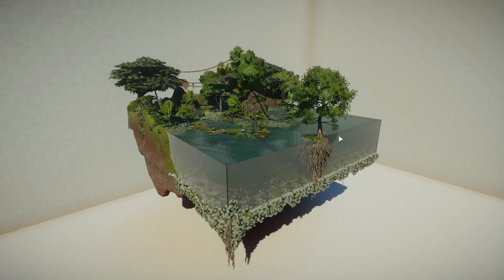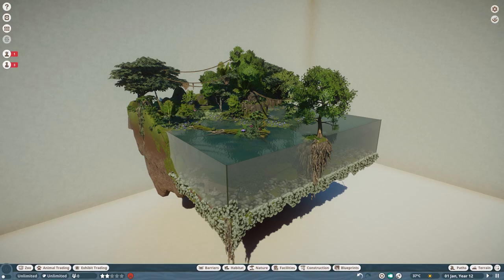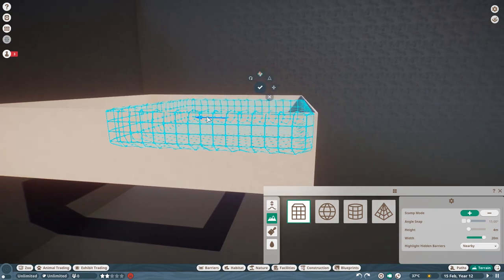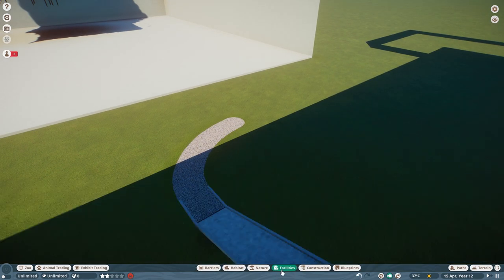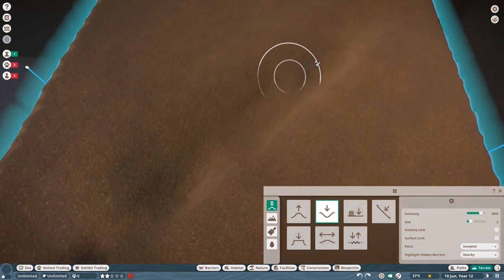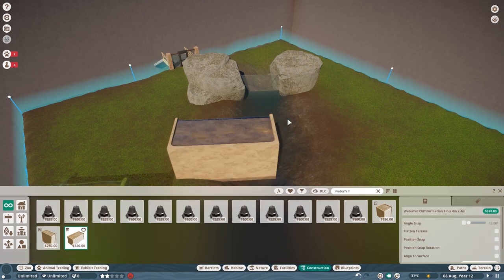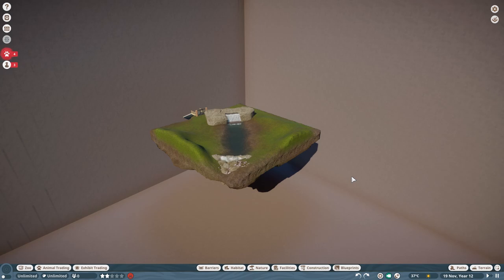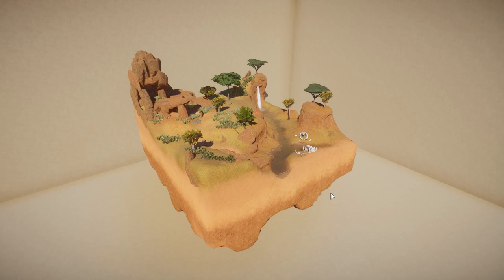How to build a Diorama - Planet Zoo Tutorial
Due to popular demand, here is the full tutorial how to build a Diorama in Planet Zoo! Follow these steps and join the Diorama Trend!

SOCIALS:
Guilded

Epedemic Music Sound.
Specs:
i9 10850k
RTX 2080Ti
64GB DDR4